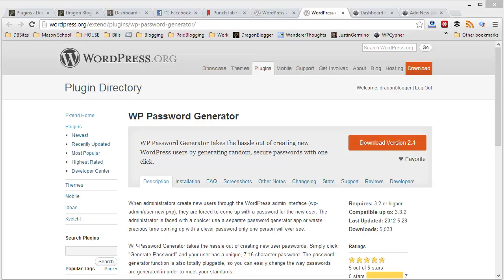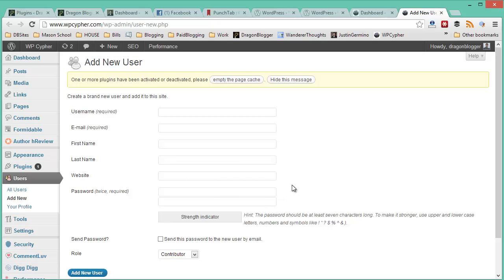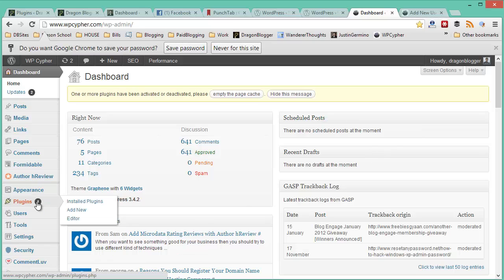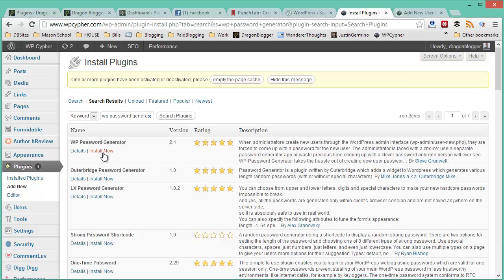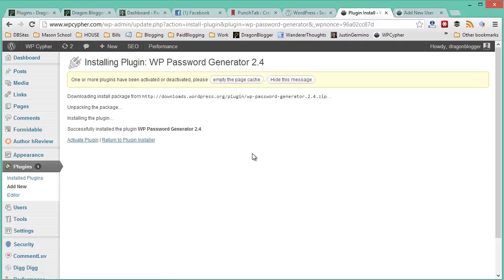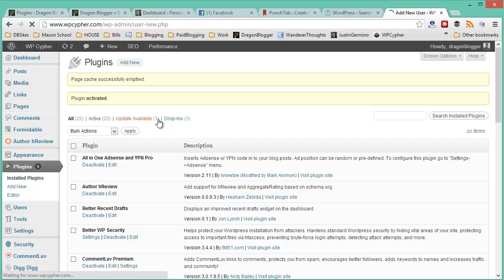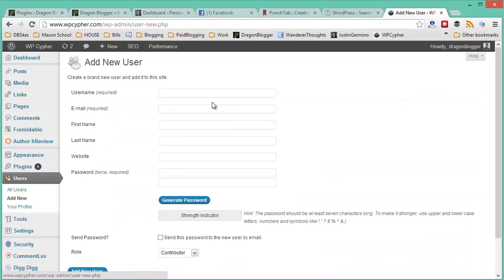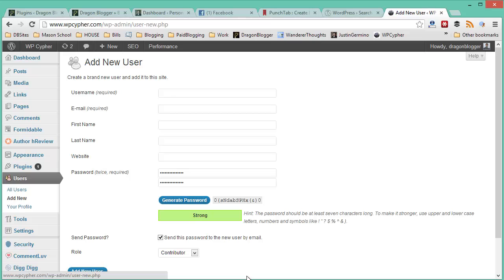Wordpress Automatically Create Strong Passwords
I recommend Bluehost and have used them for years.

Adding WP Password Generator Wordpress plugin will allow you to create strong passwords easily for guest bloggers or accounts you create in Wordpress instead of having to do it manually or use a separate website or program to create strong passwords